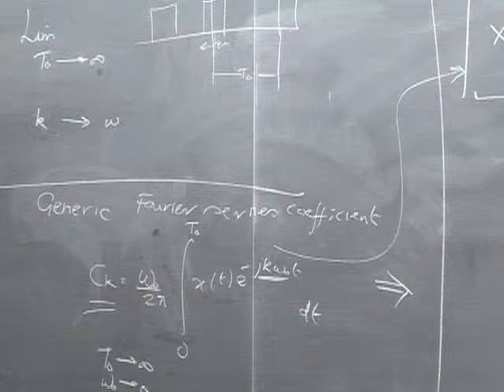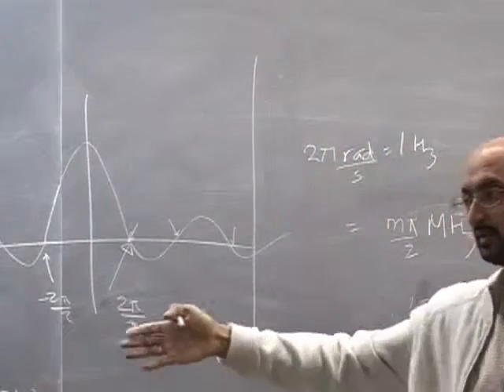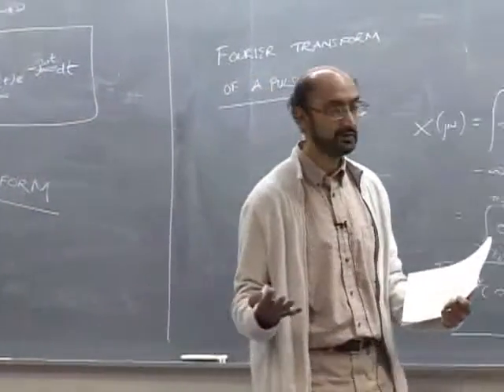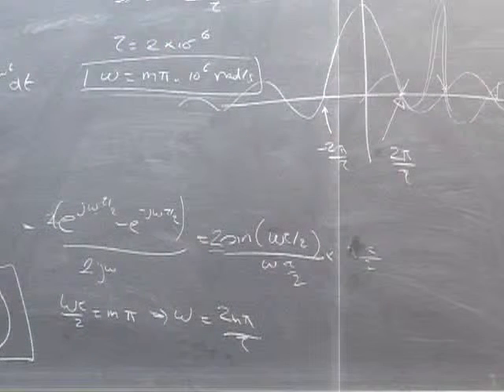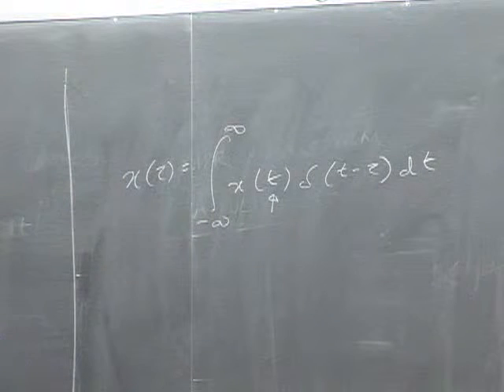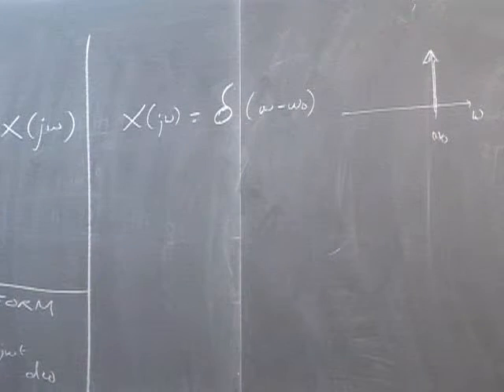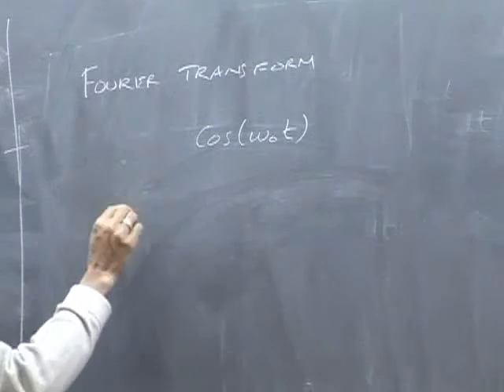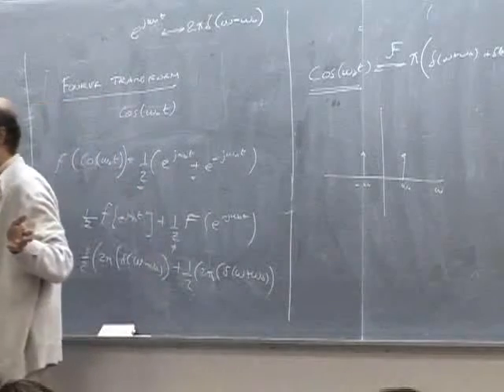2011-10-05 Part2 Mathematical Foundations of Computer Networking